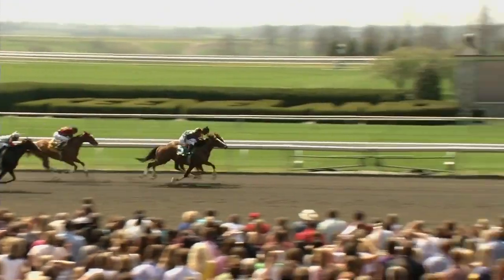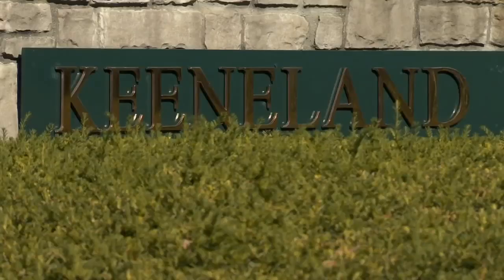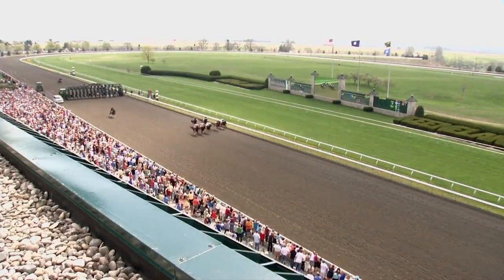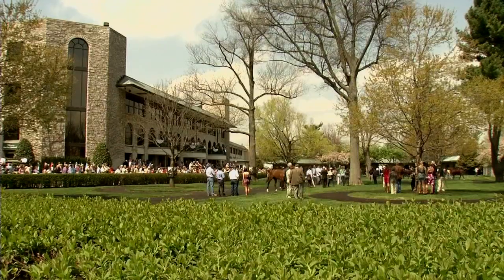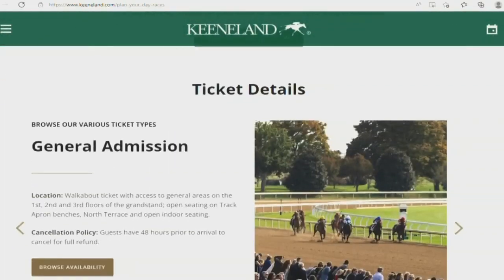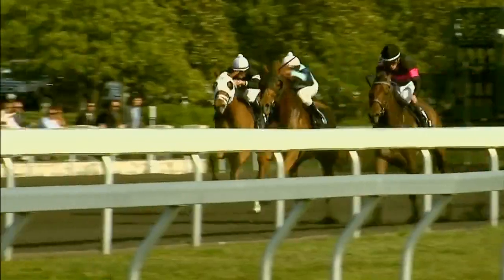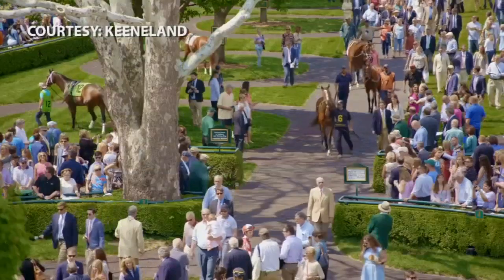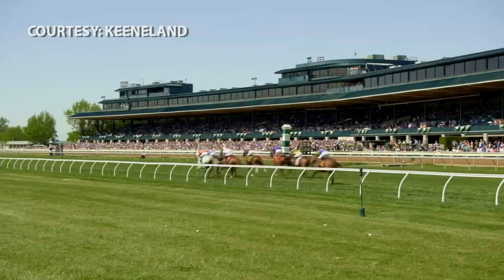From fashion to a photo finish, Keeneland gears up for 15-day spring meet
As we countdown to the Run for the Roses, some Kentucky Derby contenders are competing at Keeneland on Saturday.

From fashion to the photo finish, the highlight of the 15-day meet is Saturday's 98th running of the $1 million Toyota Blue Grass (G1) at the historic Lexington track.